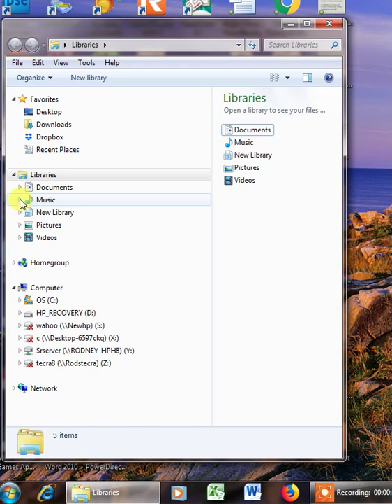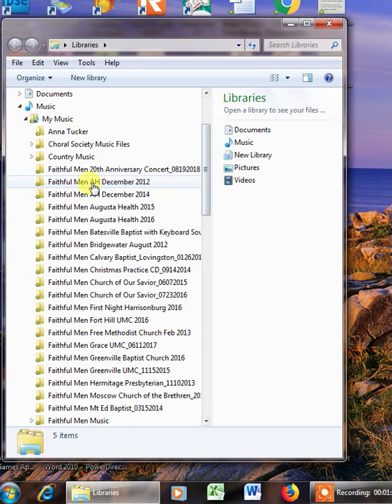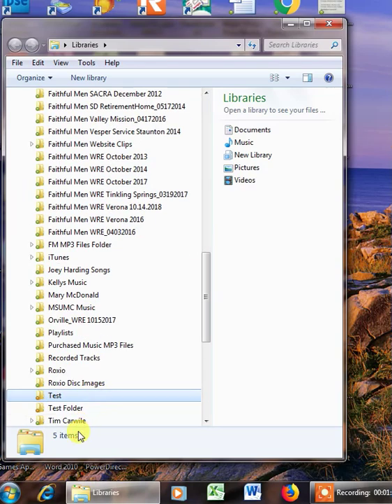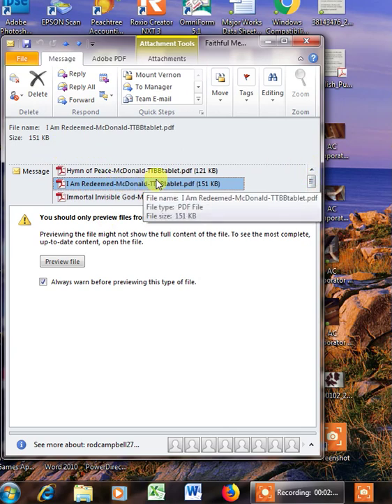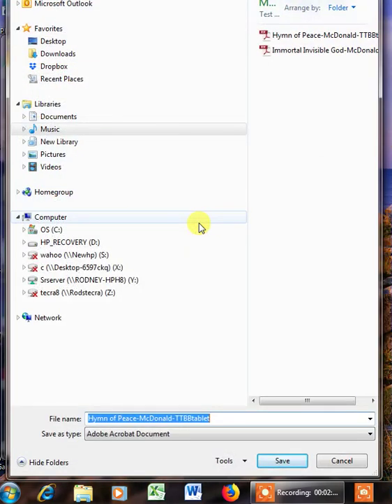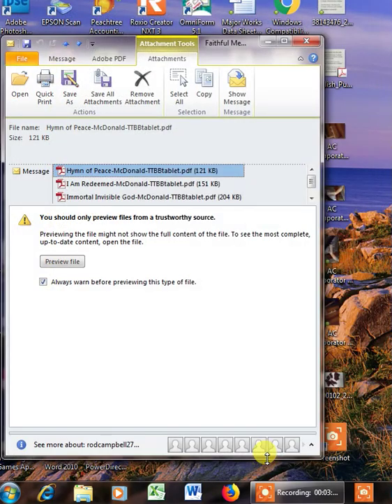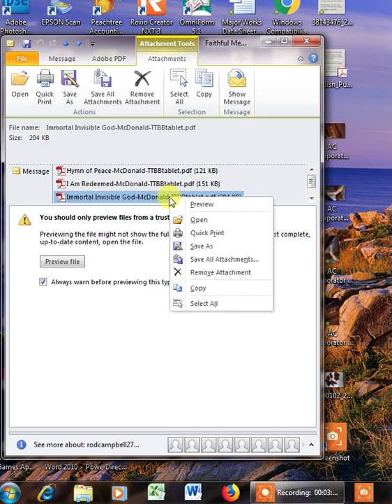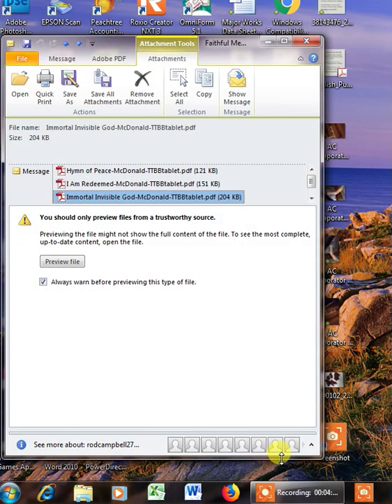How to Save a Music File From an Email to Your Computer - Mobile Sheets Pro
This video will show you how to save an email music file attachment to a folder in your computer. This will allow you to then transfer the file to your Tablet and then import the music file into Mobile Sheets Pro. You can import the file directly from your email into Mobile Sheets Pro, however, you will not have a backup of that file on your computer. By using this method, if your computer files are backed up, your music is backed up also.